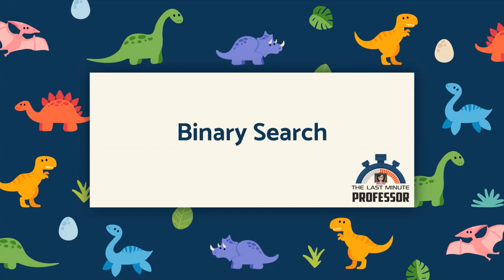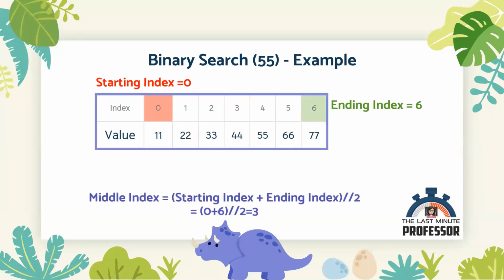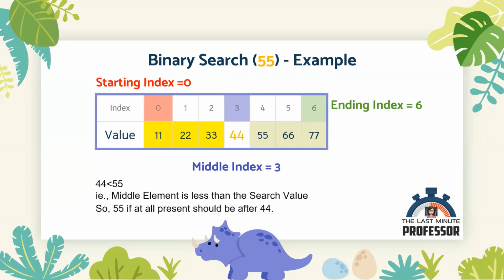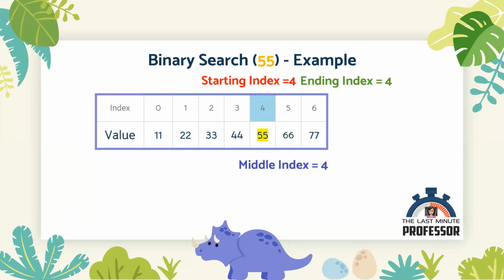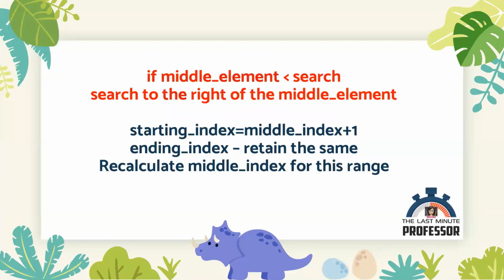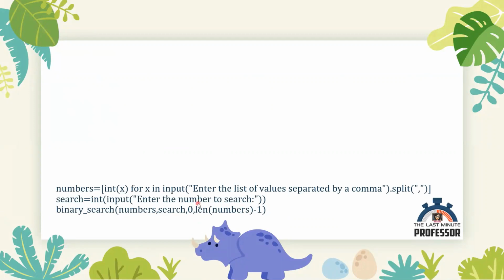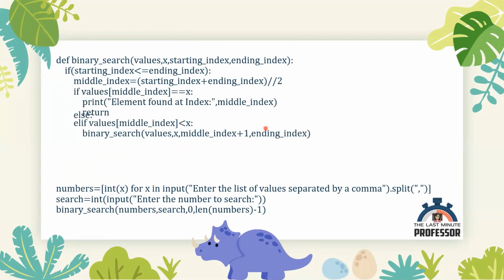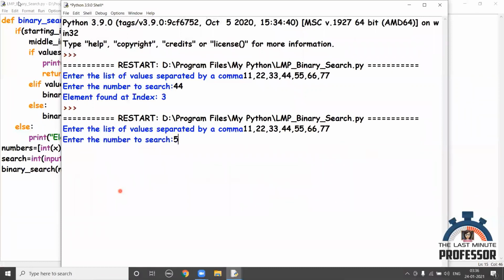Binary Search In Python | Animated Example | Recursion | The Last Minute Professor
Hi Programmers!
This video explains the working of Binary Search using an example and the line by line procedure to code in Python. Wish you a time of happy learning!